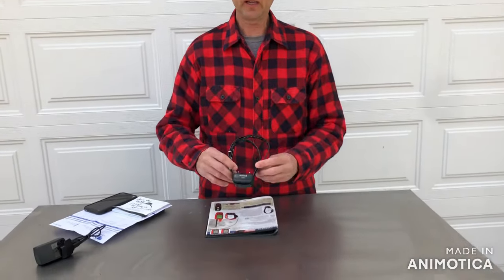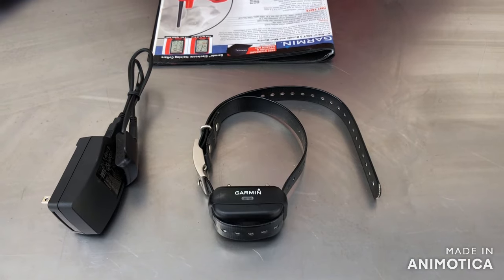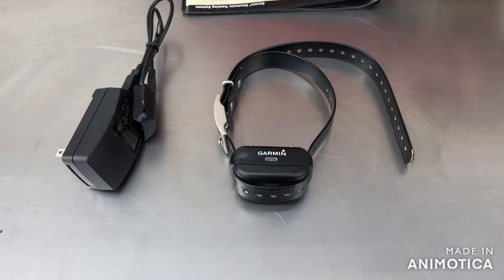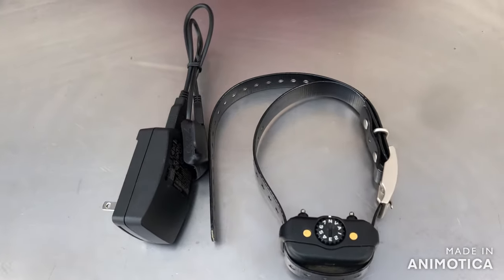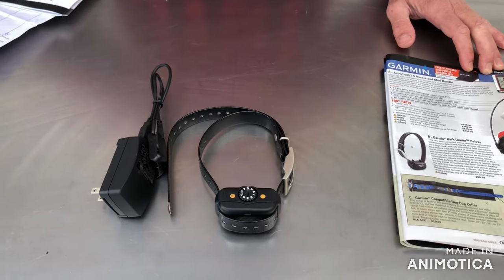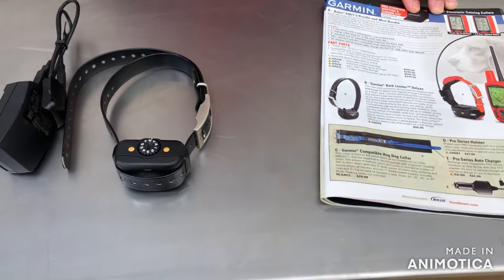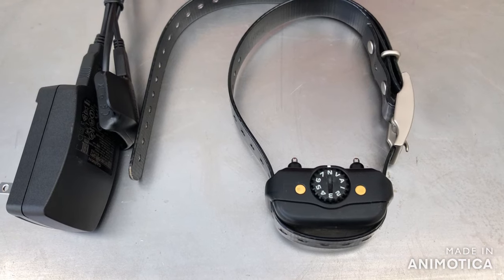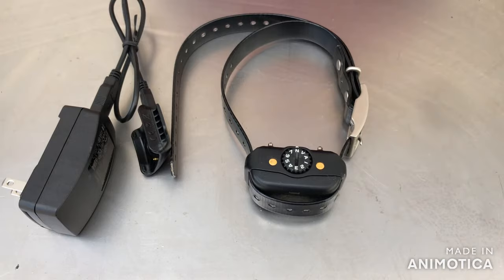Garmin Bark Limiter Deluxe (Bark Collar)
From the use we have had so far, the collar is too sensitive for the dog. It will shock when the dog yawns or whines.